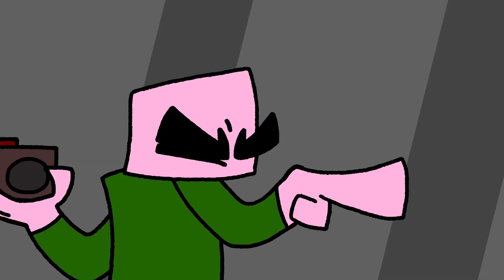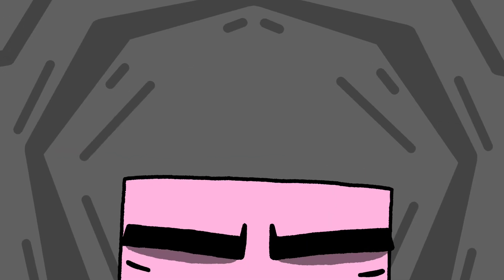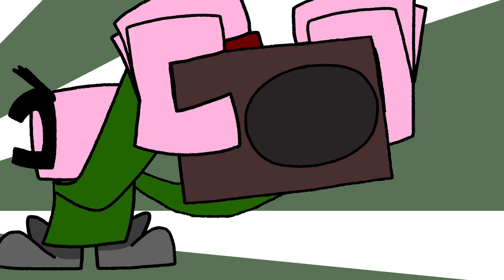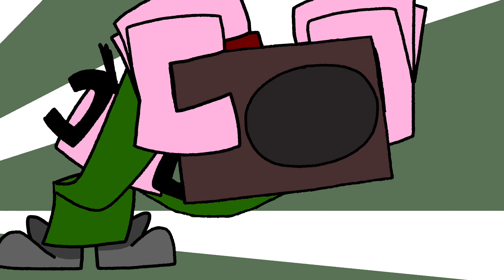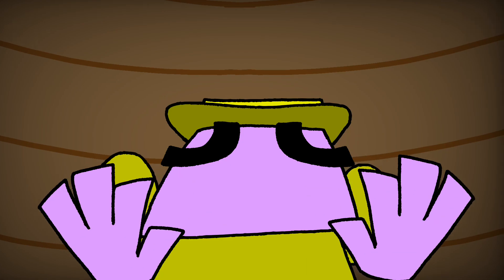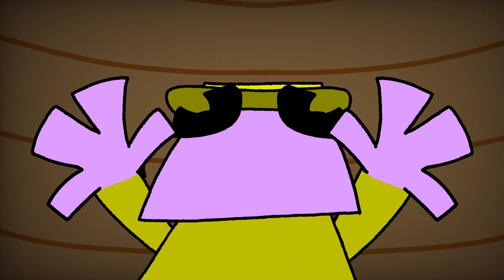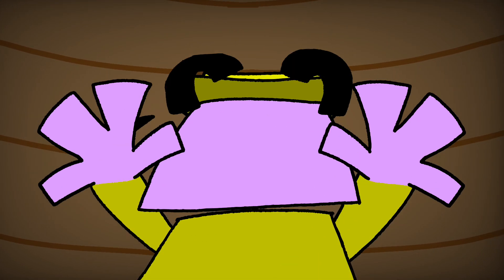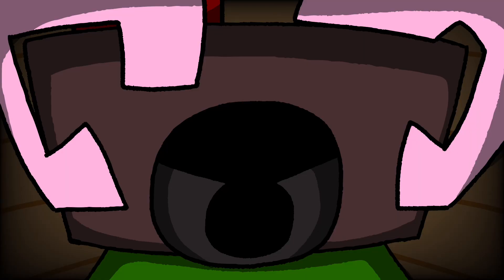BBT Test 1.1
BBT, or Bandit’s Bad Thoughts, is a cartoon I plan on pitching when I’m a big boy, and not an almost big boy like I am currently. I’m not gonna talk much about the story, overarching plot, or lore ideas for this cartoon, that would kinda spoil the entire premise before it even gets the chance to be made. But I will say that the animation and art style is meant to be reminiscent of those Newgrounds animations and early YouTube animations from the 2000’s, and the show itself takes inspiration from 2000’s cartoons in general. The faceless characters with big eyebrows were inspired by some early Newgrounds animations with a similar art style, like Madness Combat and early episodes of Eddsworld, as well as some inspiration from Riddle School with how the bodies and limbs are drawn.

I’m likely to do more tests (Basically repurposed audios) and maybe even a few shorts (Original content with these characters where I’m like… actually writing my own dialogue and putting on my own voices for these characters.) with these characters, so be on the lookout for that. But I’ll also try to do other things aside from this.